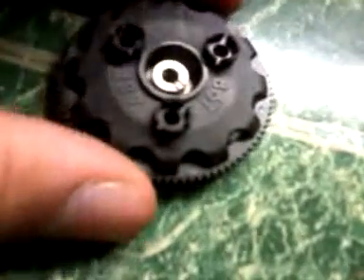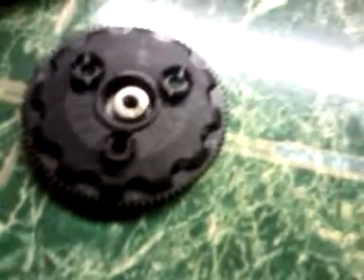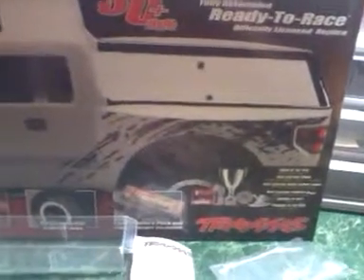My traxxas slash ford f-150 raptor svt spur&pinion